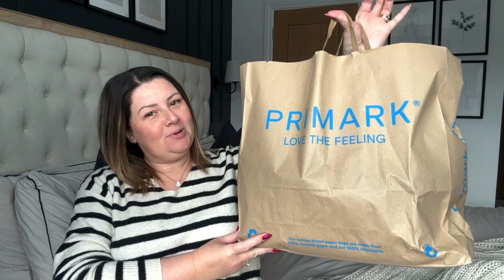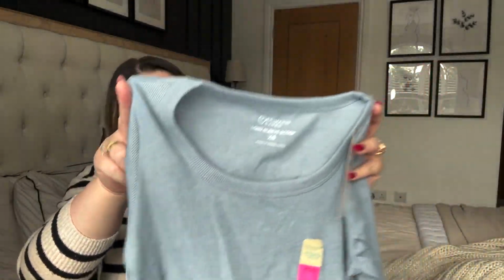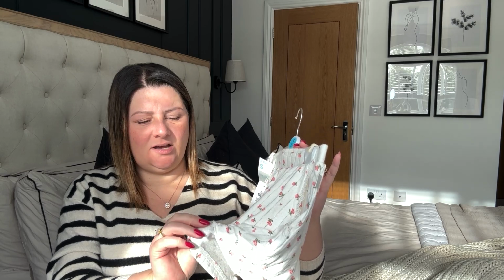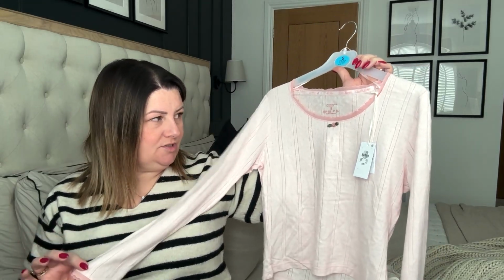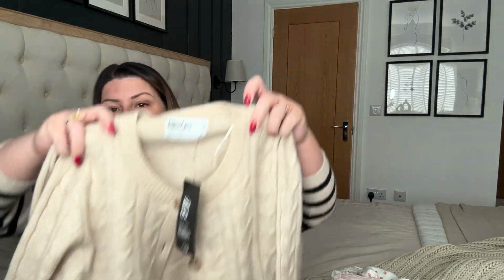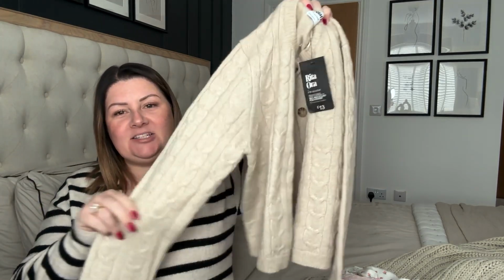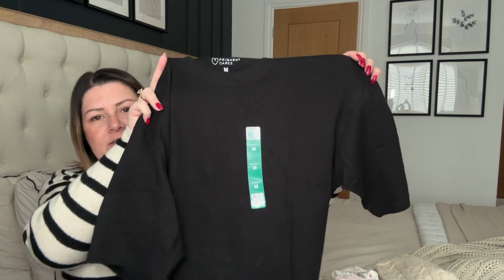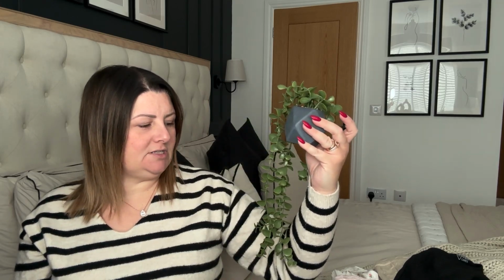PRIMARK NEW IN FOR OCTOBER 2024!! + HAUL 🍂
Hey fashion lovers! 🍂 Welcome to my October 2024 Primark New In and Haul video! 🎉 I’ve been shopping for the latest trends, and I can’t wait to show you all the cozy autumn/winter must-haves Primark has to offer this season! From snuggly sweaters to trendy boots and fabulous accessories, I’ve got it all. 👗🧥👢 Whether you're looking for comfy casuals, affordable staples, or bold statement pieces, there's something for everyone in this haul.

Make sure to stick around for styling tips and outfit ideas to get your wardrobe fall-ready! 🛍️✨